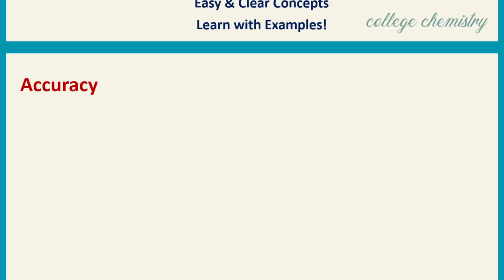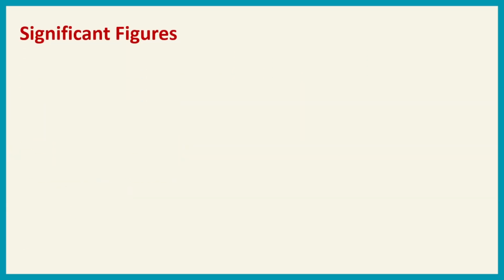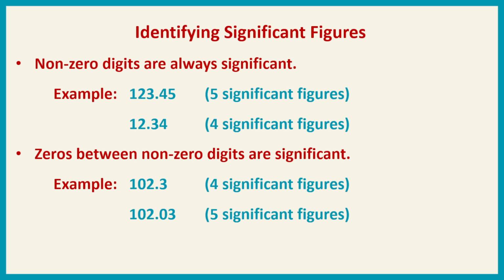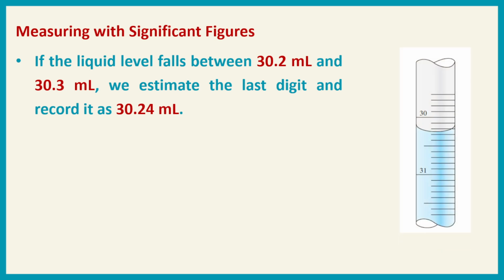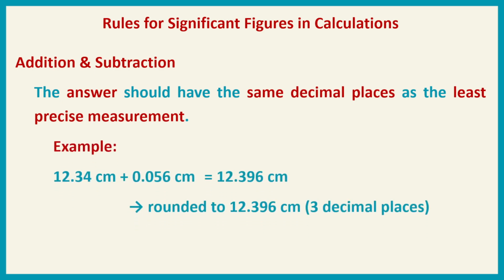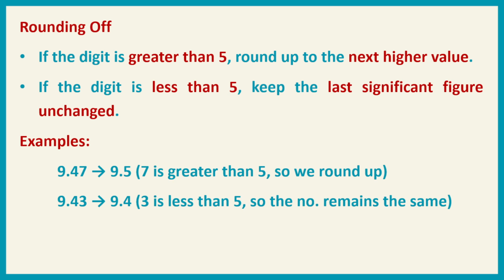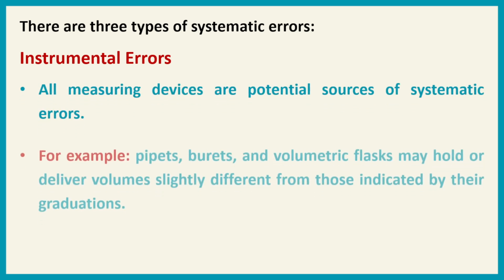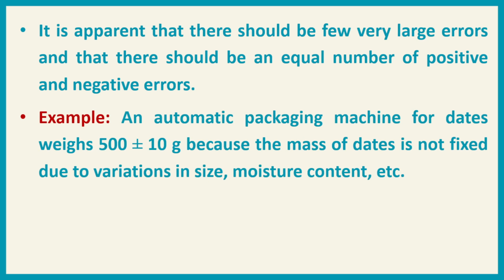Accuracy | Precision | Significant Figures | Rounding Off | Determinate & Indeterminate Errors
Link of the Video in Hindi

Accuracy: 00:15
Precision: 00:57
Significant Figures: 02:32
Significant Figures Rules: 04:10
significant figures addition and subtraction: 09:18
significant figures multiplication and division: 09:47
significant figures log and antilog: 10:18
Rounding off: 11:24
Determinate Errors: 13:00
Indeterminate Errors: 15:38

In this video, I explain the fundamentals of data handling in analytical chemistry, covering key concepts such as Accuracy, Precision, Significant Figures, Rounding Off, and Determinate & Indeterminate Errors. The content ranges from basic to advanced levels, making it useful for both school and college students.
This video is especially helpful for students preparing for competitive exams like IIT-JEE, NEET, IIT-JAM Chemistry, IIT-GATE Chemistry, CSIR-NET Chemical Science, and other similar examinations. Watch till the end to strengthen your understanding of data handling in chemistry!